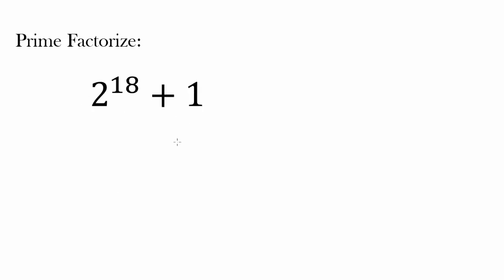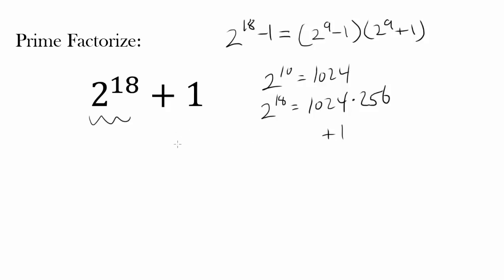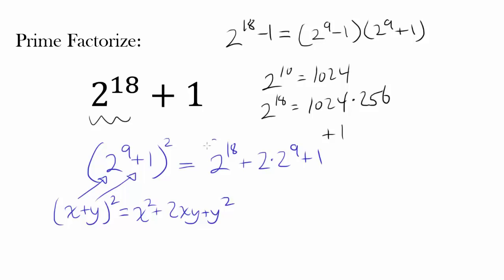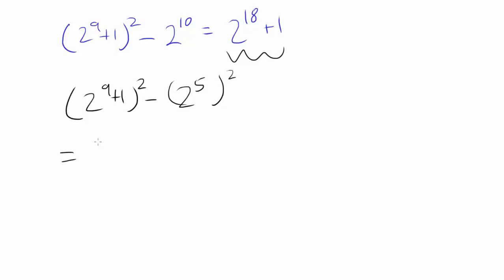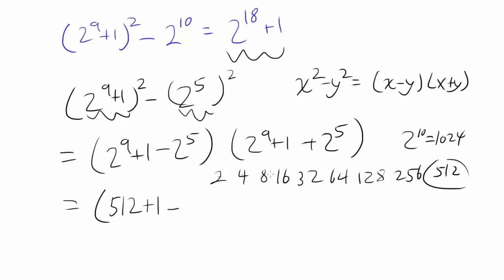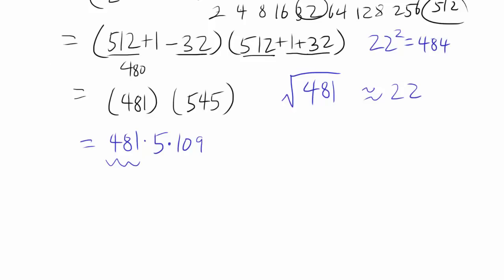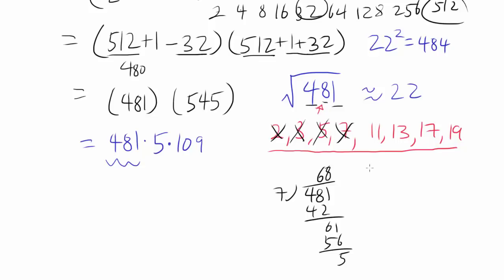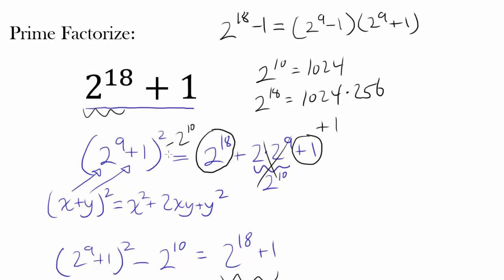Finding Prime Factors of 2^18+1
Let's forcefully make a difference of squares to factor our expression!

* I made the error of stating that 2^18 + 1 is not a sum of odd power at 0:42, although it certainly is. Using the sum of cubes to factor the given expression should lead to a reasonably efficient solution.